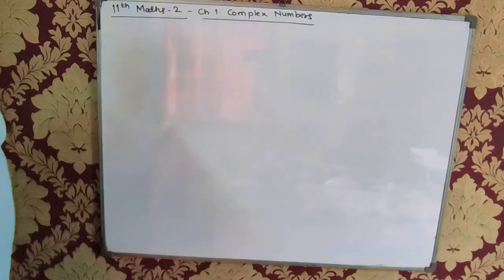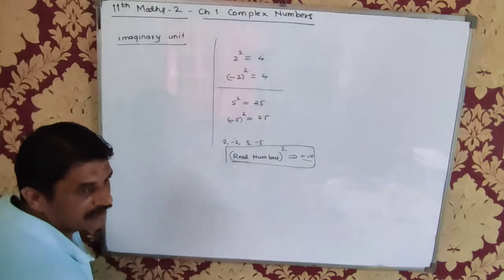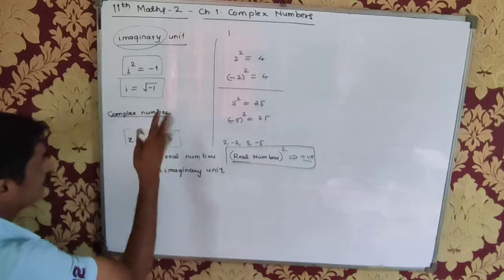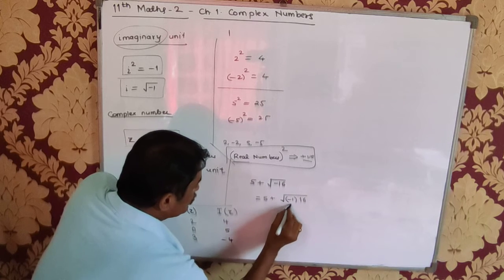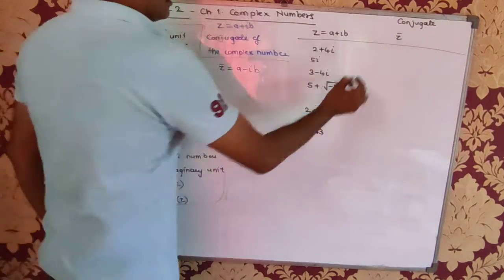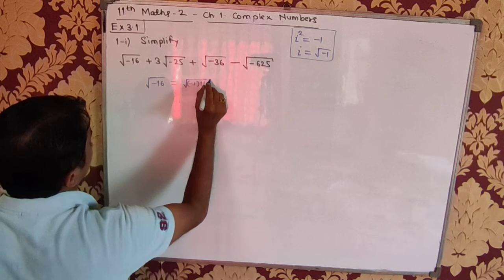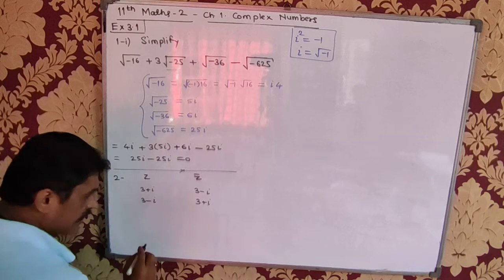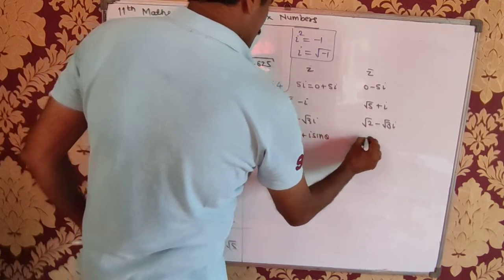11th-Maths 2 || 1.Complex Numbers -Part 1 || Basics and Ex - 1.1-Q-1,2